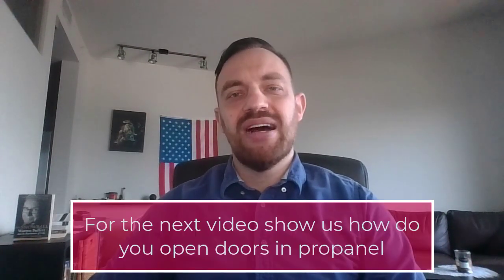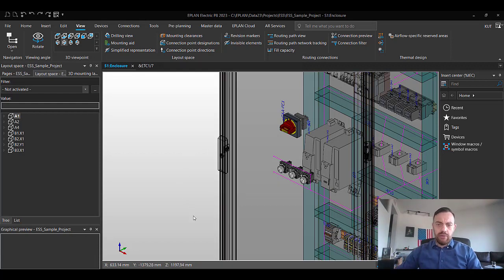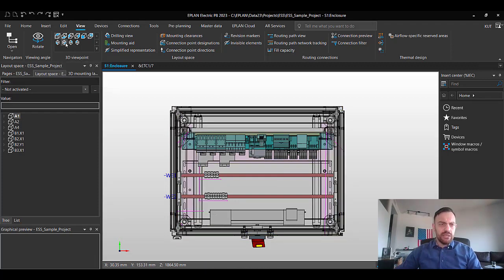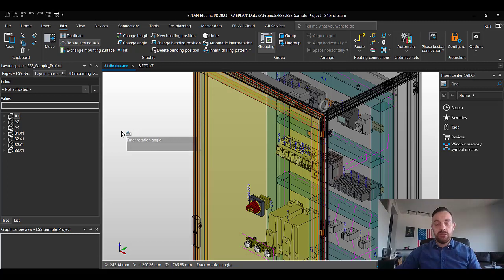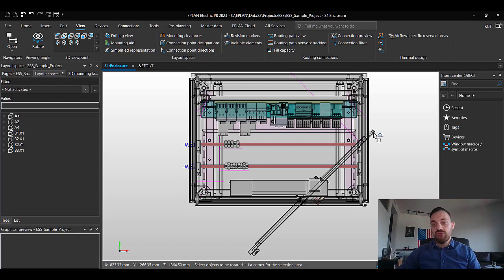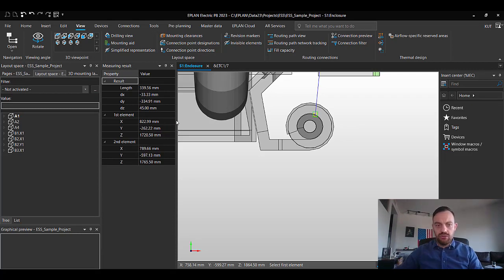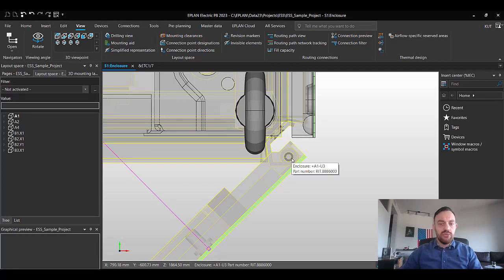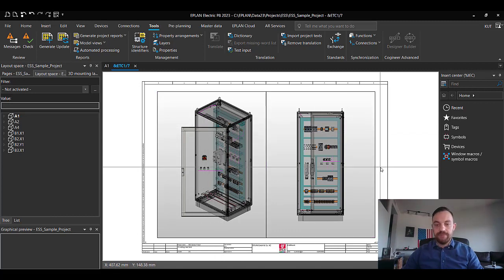How to open a Door in EPLAN Pro Panel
Have you ever wondered how to Open a Door in an easy way in EPLAN Pro Panel? In today's how-to video, I will show you how to Open a Door in Pro Panel - like a Pro.
▬▬▬▬▬▬▬▬▬▬▬▬▬▬Chapter:▬▬▬▬▬▬▬▬▬▬▬▬▬▬▬▬▬▬
00:00 Intro
00:33 Basics to know
02:03 Rotate around the axis
03:54 Measure distance
04:40 Move with Placement Options
05:49 Update Model View
06:08 Summary
06:13 Outro